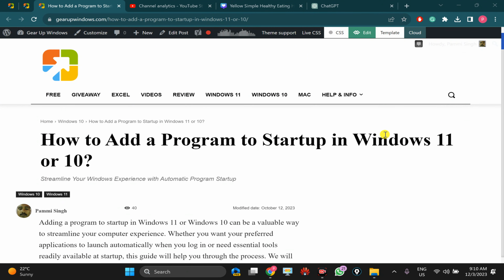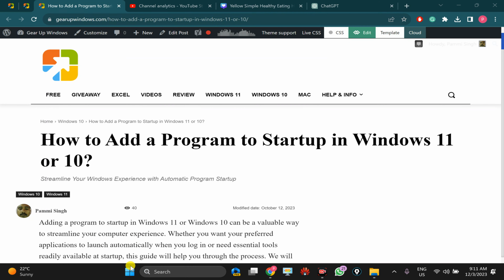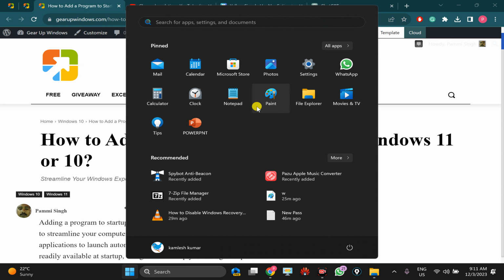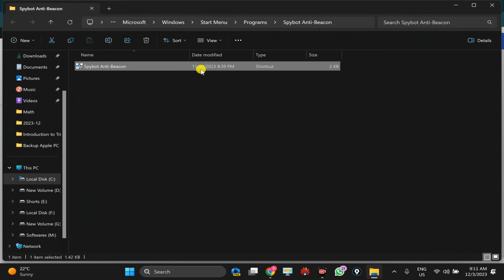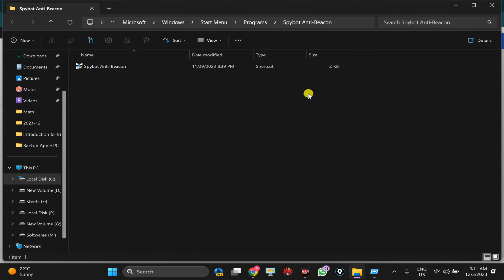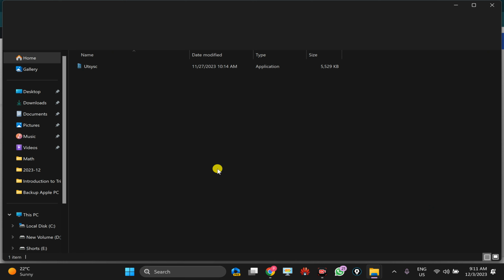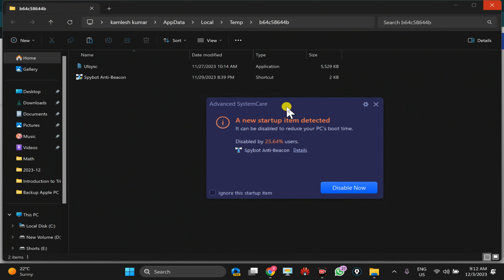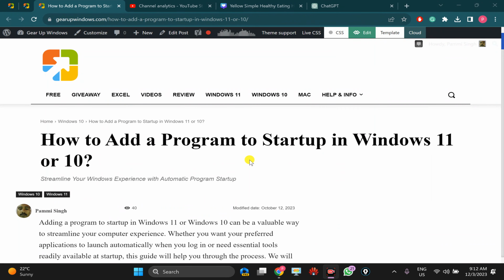How to Add a Program to Startup in Windows 11 | GearUpWindows Tutorial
Learn how to seamlessly enhance your Windows 11 experience by adding a program to startup! In this tutorial from GearUpWindows, we guide you step-by-step through the process, ensuring that your preferred programs launch automatically with every system boot. Streamline your workflow and optimize your PC startup configuration effortlessly. GearUpWindows - Elevate your Windows experience now! 🚀